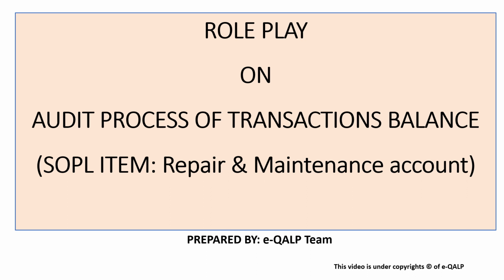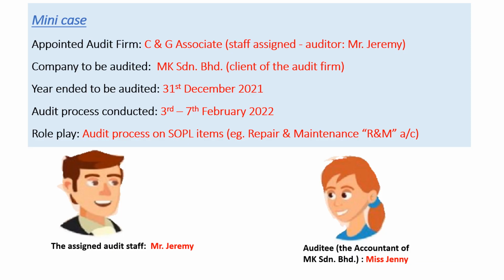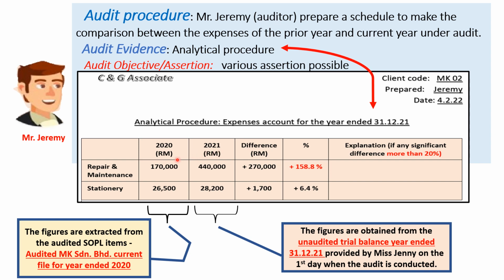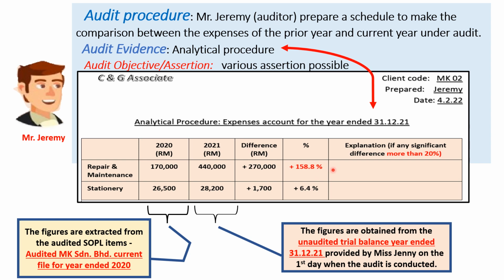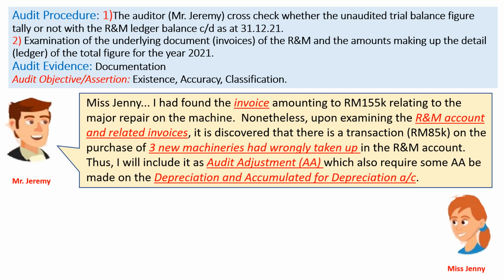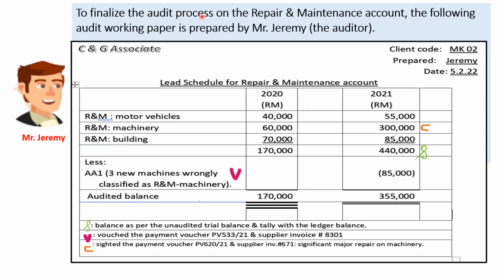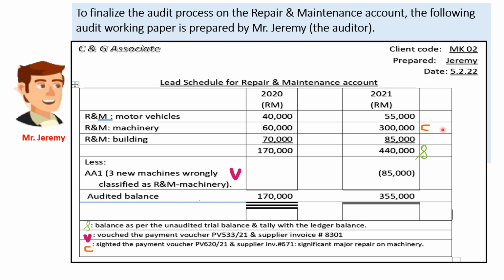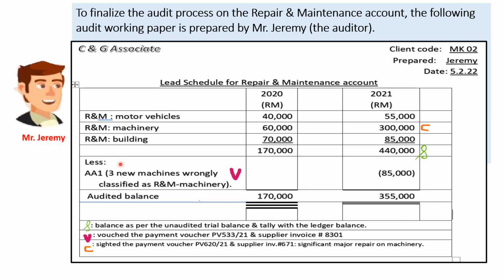Role play on Audit process of Repair and Maintenance account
The objective of this video is to enable the viewer to have better understanding and enhance their ability to visualize the audit process for Repair and Maintenance account (one of the account under the Statement of Profit or Loss).